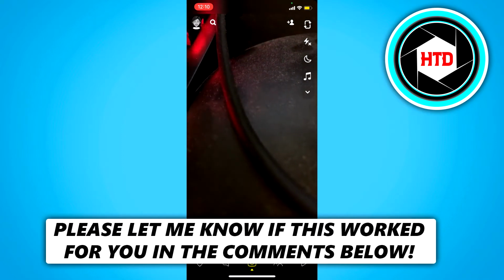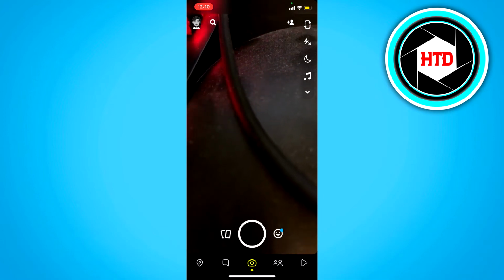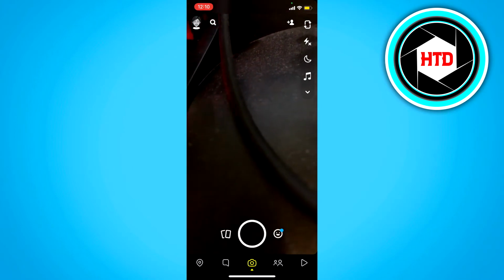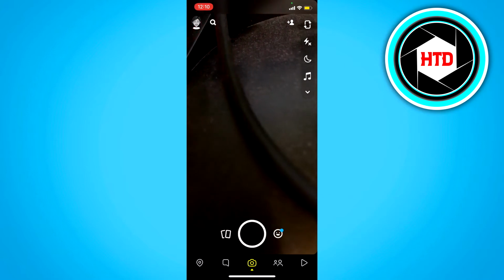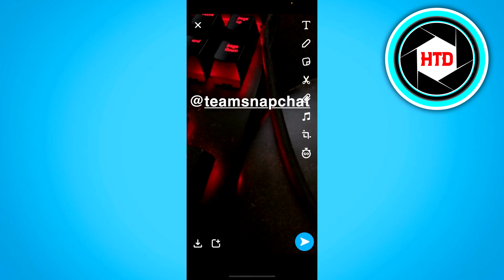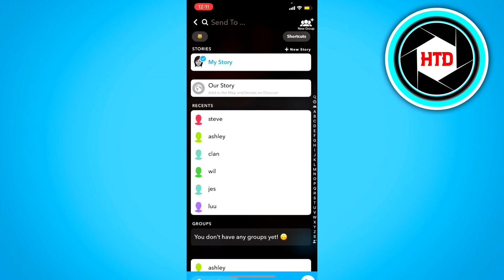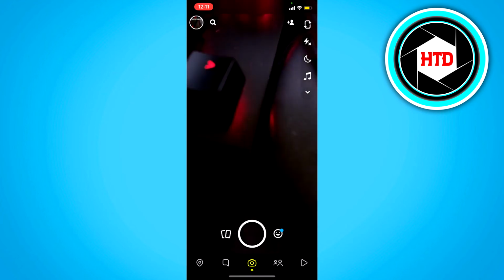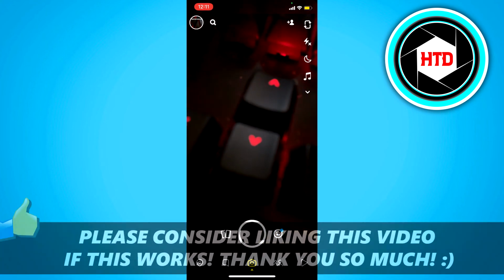How to Do SFS On Snapchat (Get Snapchat Followers)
Learn How to Do SFS On Snapchat

In this video I show you how you can sfs on snapchat to gain more snapchat followers.